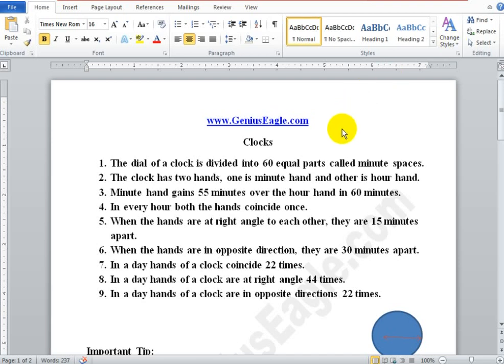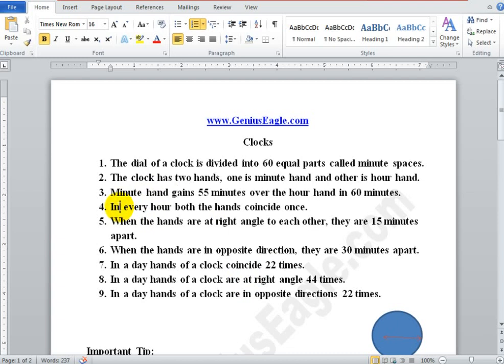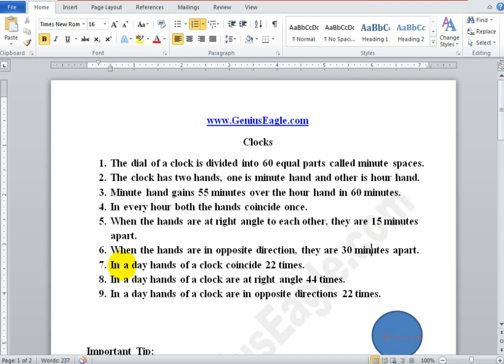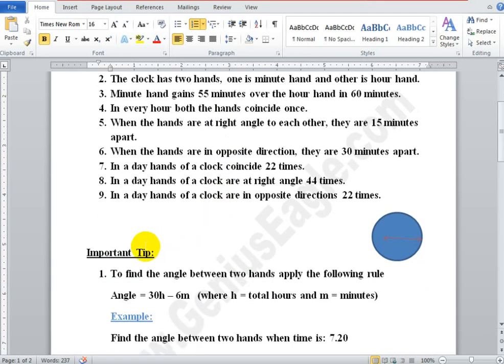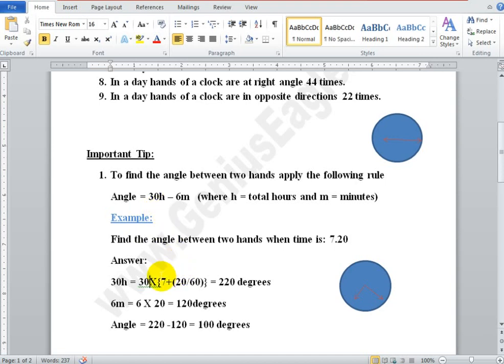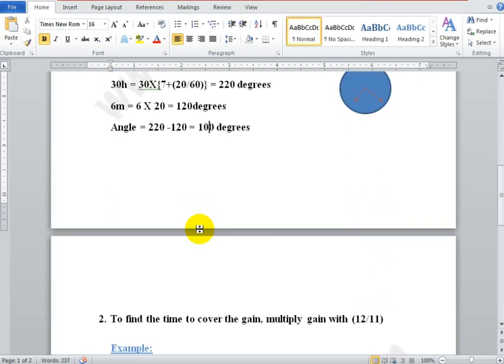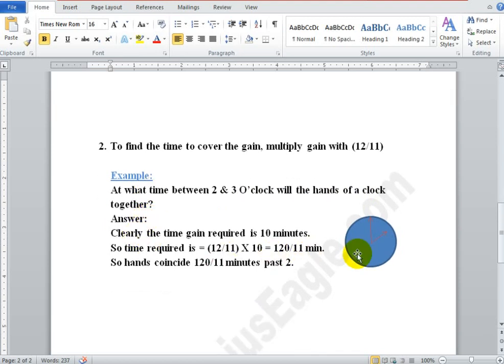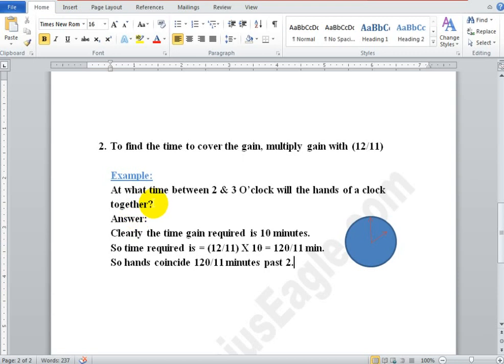clocks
This video covers the clock chapter of aptitude test. People can learn shortcut tips to solve the clock related problems in aptitude test. this video is helpful to all those who are preparing for BANK EXAMS, clerical exam and MAT,CAT and all other exams where clock chapter is a part of the syllabus.